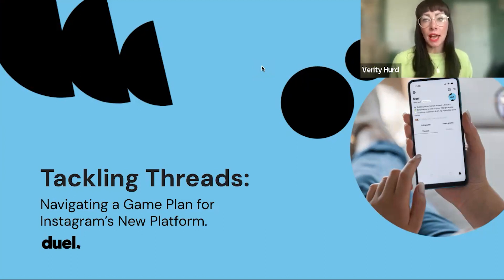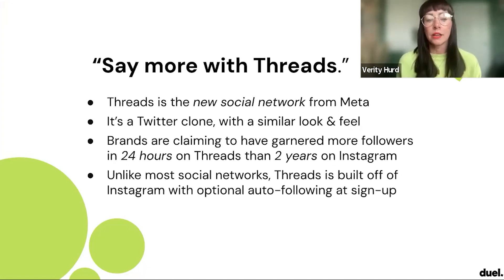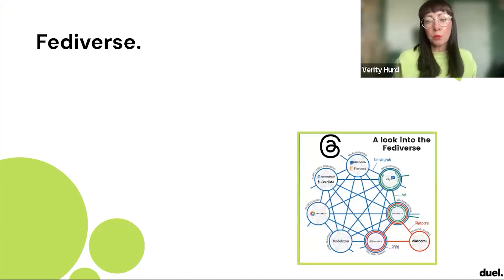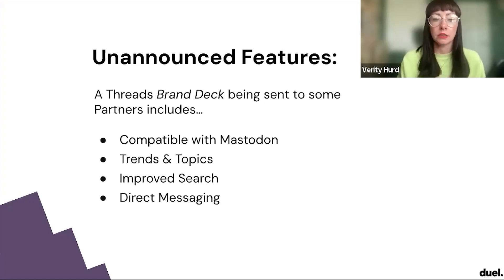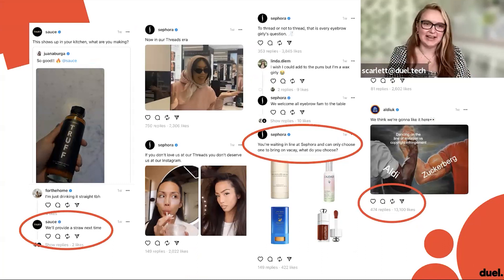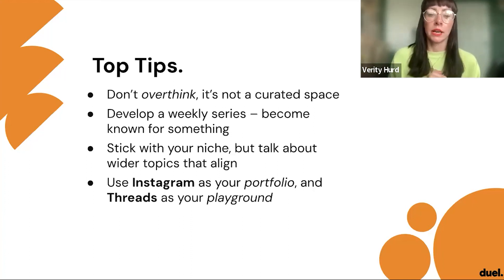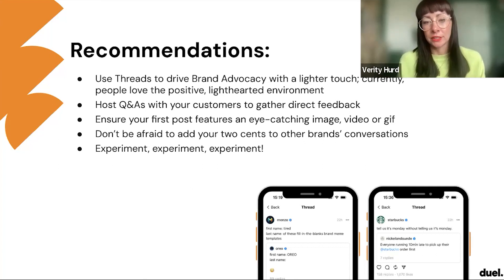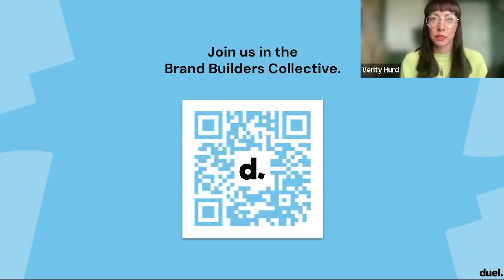Building Brand Advocacy 034: Verity Hurd Brand Advocacy and Community Lead at Duel.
On July 5th, Meta released Threads, the fastest app to hit 100 million downloads. As a brand new social media platform that has been built out of Instagram, brands have been garnering more followers in 24 hours than in two years on Instagram. It is no surprise that marketing teams are now wondering exactly what they are supposed to do with this new network.

To help clear things up, Verity Hurd is here today to talk all things Threads. Verity is the Brand Advocacy and Community Lead at Duel. She is a social media and content strategist working with over 100 brands and the previous Founder of Style Up Social, a social media and content creation agency. With such a rich history in the social media field, she is well-placed for sharing insights and tactics on approaching Threads.

She covers what Threads is, how it connects to the Fediverse, its key features and planned updates, plus creative examples of how brands have already started to set the tone of the platform. She finishes with insider top tips and best practices in a game plan for attacking the Threads platform.

Check out the webinar video on YouTube

And connect with Verity here:
Verity Hurd LinkedIn